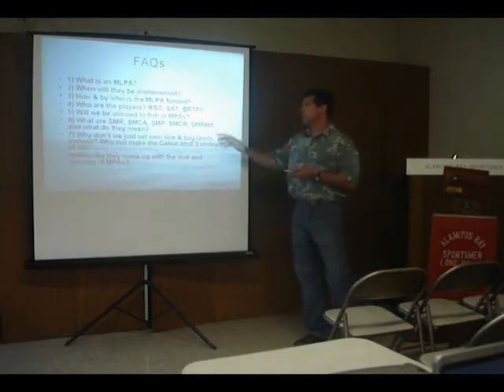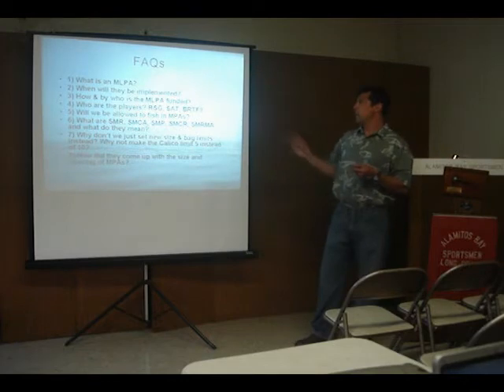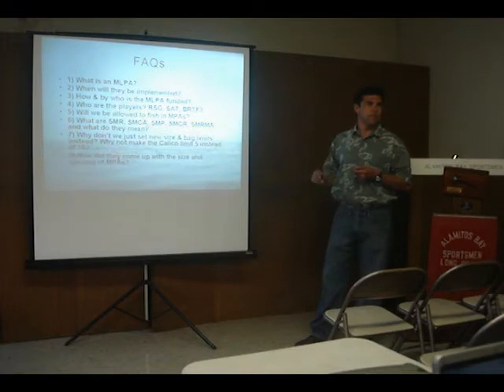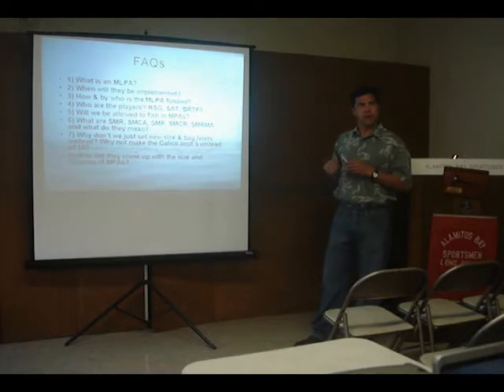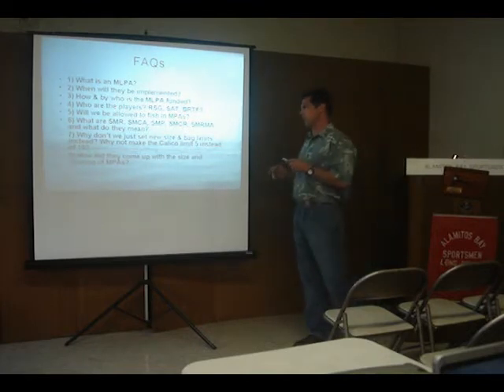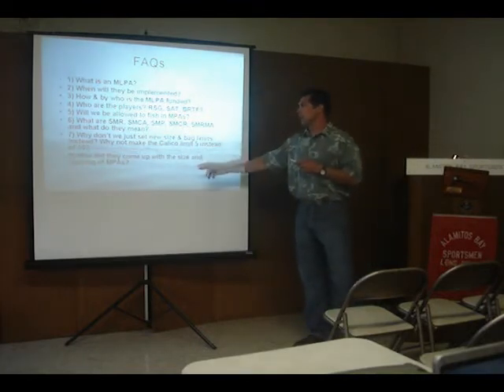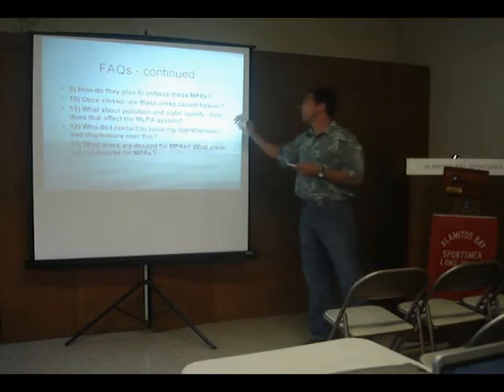MLPA Facts and FAQ's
Paul Romanowski goes over the Southern California 2009 MLPA facts as well as the most frequently asked questions when dealing with MLPA.

Paul Romanowski presents to the United Anglers of Southern California part of a series on the MLPA process, called "MLPA 101;"  free public outreach seminars held by concerned fishermen, divers, and other ocean users.